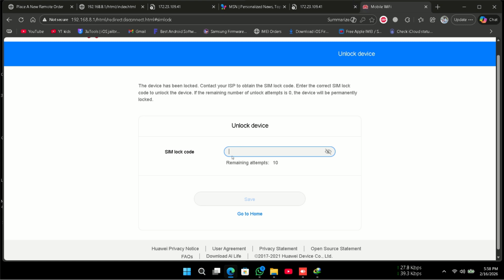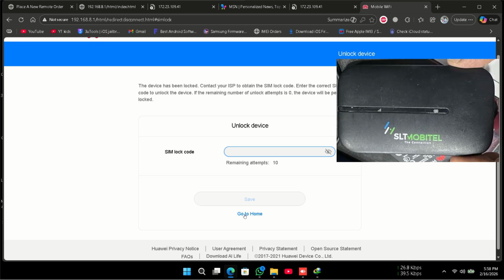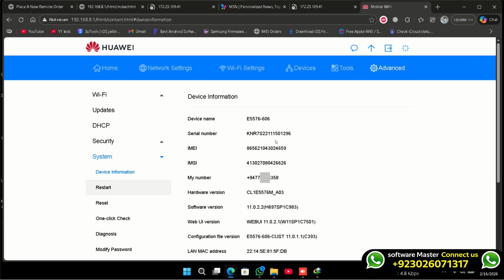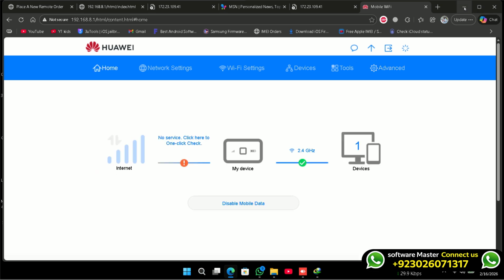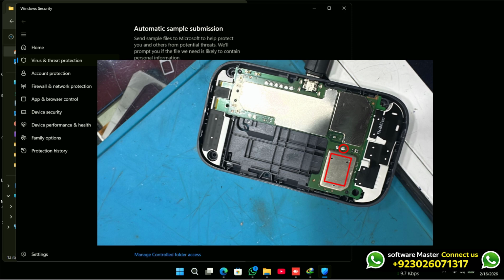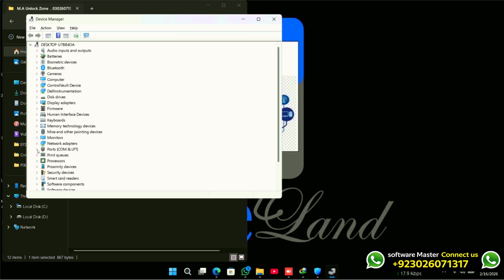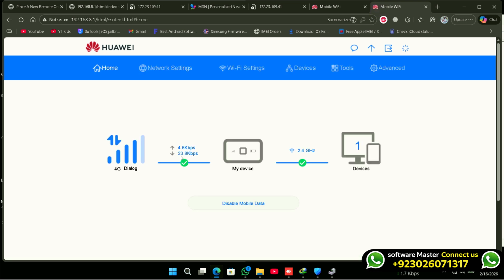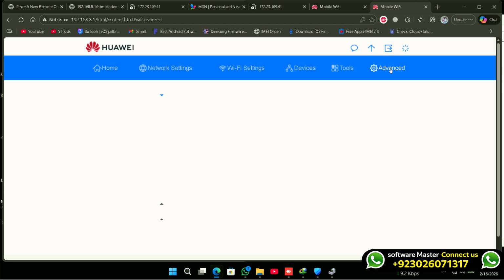SLT Mobitel Router Unlock Sinhala | SLTE5576-606 | Huawei E5576-606 Unlock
SLT Mobitel E5576-606 WiFi Router Unlock Full Guide for Sri Lanka 🇱🇰
In this video, I will show you the complete professional method to unlock SLT Mobitel E5576-606 router and use any SIM card in Sri Lanka. If your router shows No Service, SIM Lock, or Network Lock issue, this step-by-step tutorial will help you fix it 100% working method.

You can get it unlocked online while sitting at home at a reasonable price.

This guide is specially made for Sri Lanka users who want to use Dialog, Airtel, Hutch, or any other network SIM in SLT Mobitel E5576-606 router.

✔ Remove SIM Lock
✔ Fix No Service Problem
✔ Flash Firmware Safely
✔ Unlock for All Sri Lanka Networks
✔ 100% Tested & Working Method

Supported Networks in Sri Lanka:
Dialog | Airtel | Hutch | SLT Mobitel | Any Other Local SIM

In this tutorial, I explain the complete flashing process, unlock solution, firmware tool usage, and how to safely upgrade the router without damaging the device.

Even if your router is stuck on locked network or showing SIM lock code issue, you can follow this guide and solve it easily.

This method is safe, tested, and specially made for Sri Lanka users.
🔧 Device Model: SLT Mobitel E5576-606
🌍 Country: Sri Lanka
📶 Use Any SIM Card After Unlock
🛠 No Service & SIM Lock Fix Included

 professional router unlocking tutorials.

SLT Mobitel E5576-606
SLT Mobitel Router Unlock
E5576-606 Unlock
E5576 Unlock Sri Lanka
SLT Mobitel Unlock Method
E5576-606 Firmware Flash
SLT Router Unlock Sri Lanka
Mobitel WiFi Unlock
E5576 No Service Fix
SLT Mobitel Sim Lock Remove
Sri Lanka Router Unlock
Dialog SIM Working E5576
Airtel SIM Working SLT Router
Hutch SIM Working E5576
Unlock SLT Mobitel Router 2026
E5576-606 Flash File
Mobitel Router Firmware Update
SLT Mobitel Network Unlock
Use Any SIM SLT Router
Sri Lanka WiFi Router Unlock
E5576 Sinhala Tutorial
SLT Mobitel Dialog Fix
Router Unlock Full Method
E5576 Unlock Code Fix
Mobitel No Service Problem Fix
Sri Lanka SIM Unlock Router
Device Unlock Master
WiFi Router Flash Tool
Best Unlock Method Sri Lanka
E5576 All Network Unlock